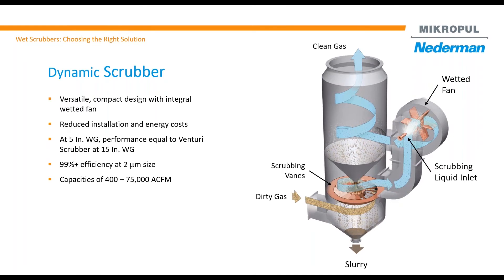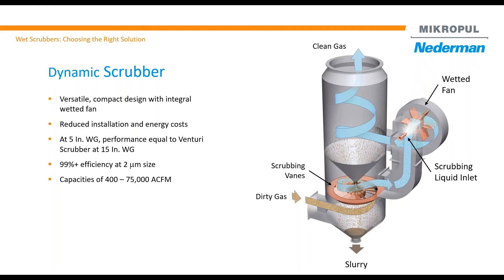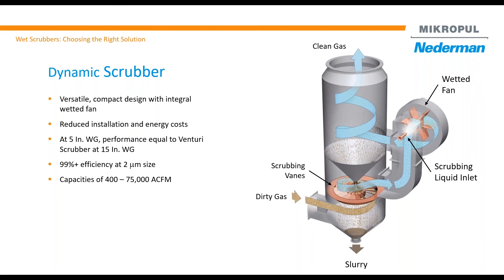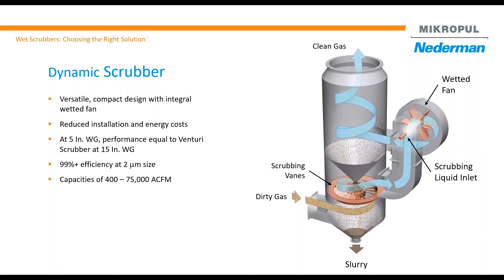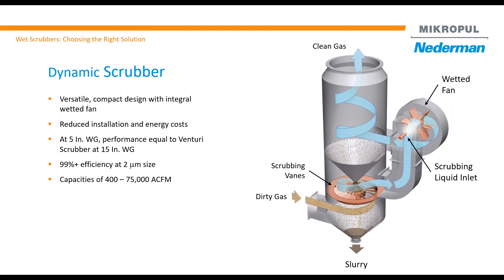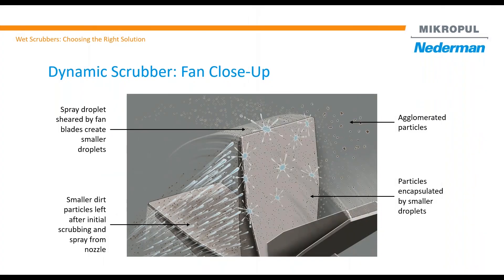Wet Scrubbers Dynamic Scrubber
MikroPul's most compact scrubber design, saving you space and installation cost. 99% efficiency at around 2 micron. Learn about all the advantages of our Dynamic Scrubber is this snippet from our webinar. Join us for more webinars on other air pollution control topics.